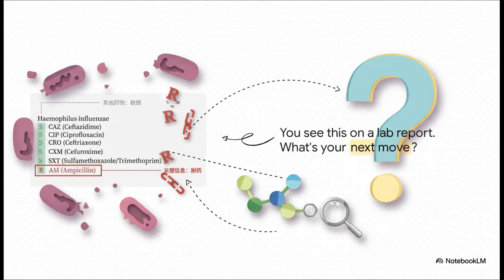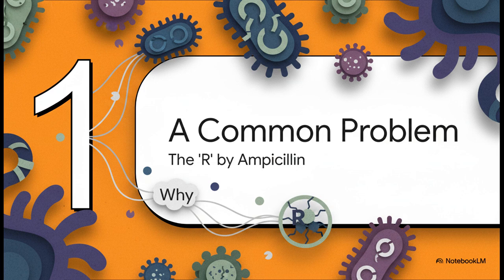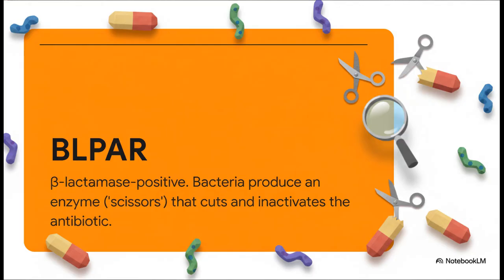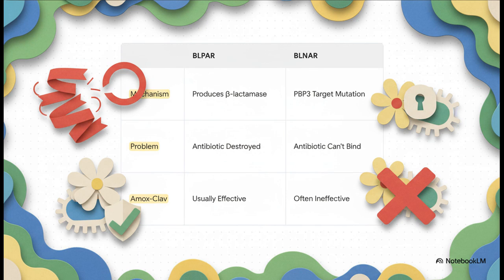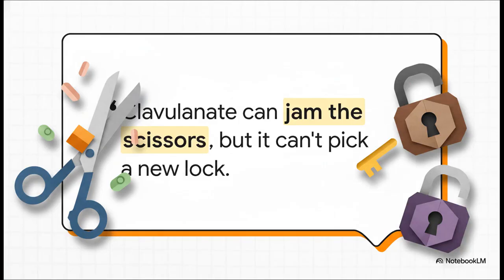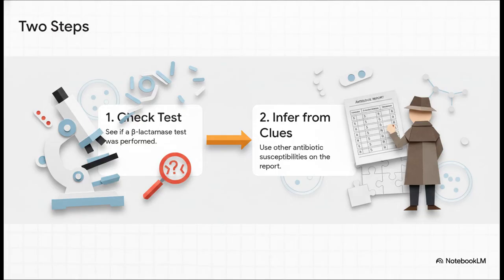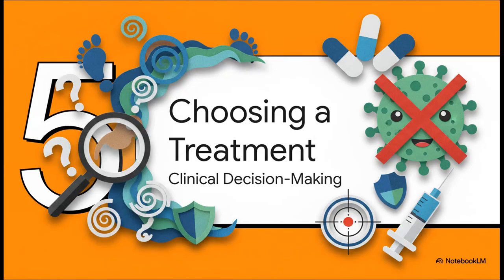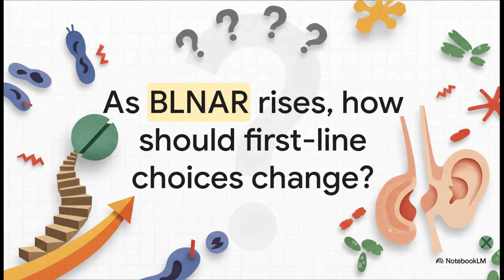Haemophilus influenzae (4): Why amoxicillin-clavulanate doesn’t work if ampicillin resistant?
Whe Haemophilus influnenzae is reported to be  ampicillin-resistant, how to use amoxicillin-clavulanic acid without its susceptibility report by CLSI disc diffusion test?